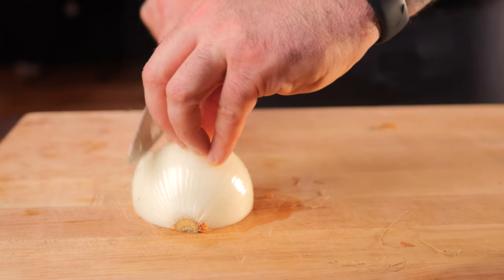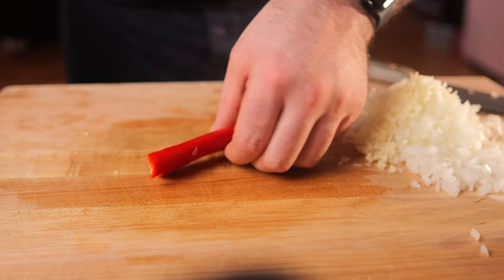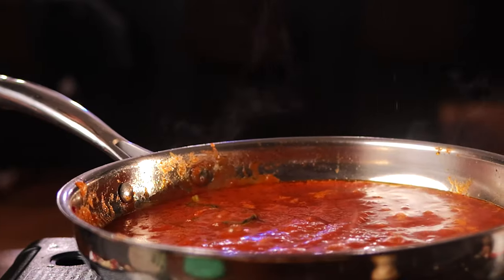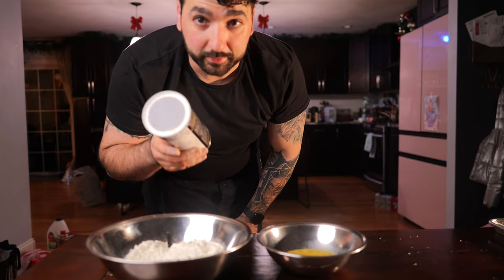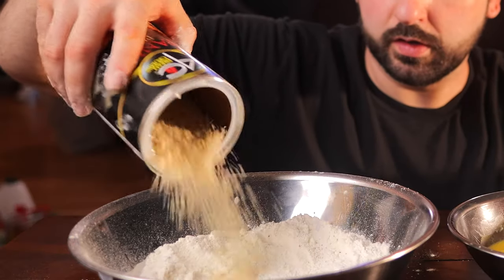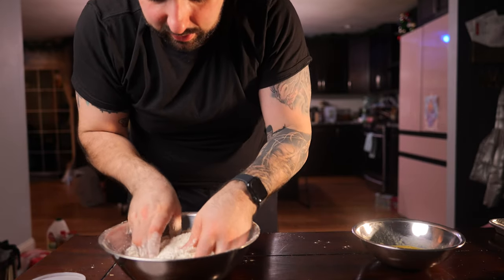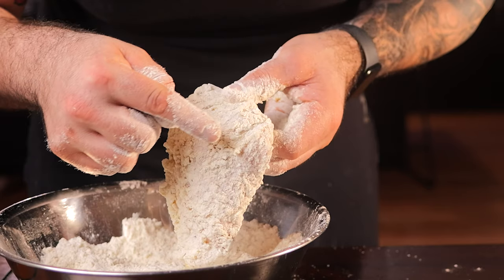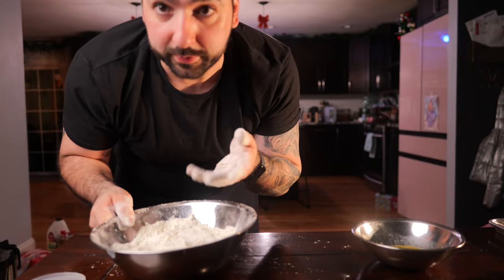EASY CLASSIC CHICKEN PARMESAN Recipe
This is an awesome chicken parmesan recipe and I made this video to be quick and easy to follow, only 2 minutes long so you don't need to skip through all the extra filler other video are full of.

Recipe

Marinara sauce
In a pan add olive oil, chopped onion/garlic, a Fresno pepper, and some basil. Cook that down a bit then add tomato paste. After that cooks add a little red wine to deglaze any bits stuck to the bottom. Now add a good tomato puree and let simmer to evaporate most the water out of the sauce. Add salt and pepper to taste.

chicken breast
dredge the chicken in flour then in a beaten egg and then back into the flour but add a bit of panko to the flour. the trick to a crispy crust is to press the panko/flour mix firmly into the chicken and then let it rest while you heat up some oil to 300F to 350F. once the oil is hot submerge the floured chicken into the oil for about 6 minutes then pull it out to rest for 1 minute. now put the chicken back into the oil till golden brown or an internal of 165F has been reached.

chicken sauce and cheese
place the cooked chicken on an oven safe pan and cover the top with the marinara sauce and cover the sauce with a low moisture mozzarella. now place the chicken in the oven on broil and keep a close eye on it. this part will be fast, once the cheese begins to have some brown spots on it pull it out and top with some fresh basil and enjoy!

I will be making a lot more easy recipe video and any likes and subscribes you can give me will be much appreciated thank you!